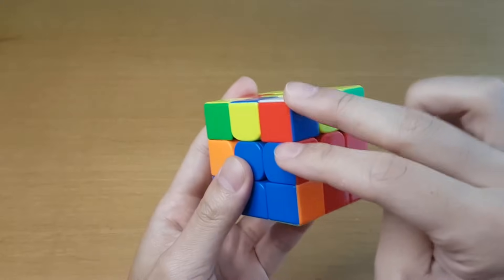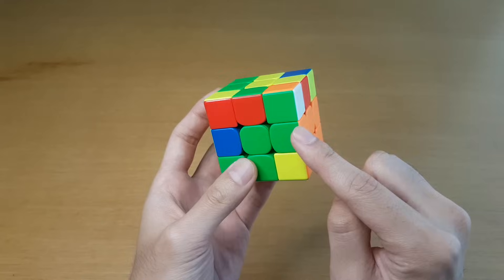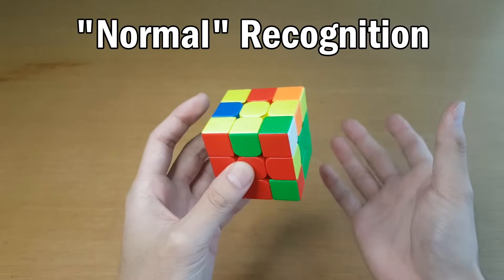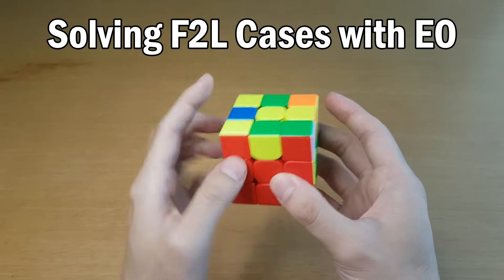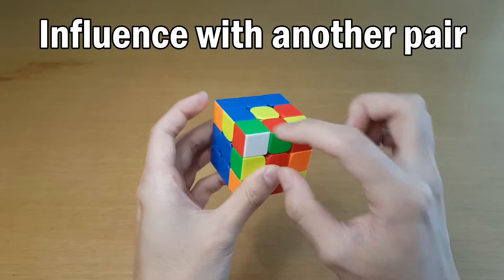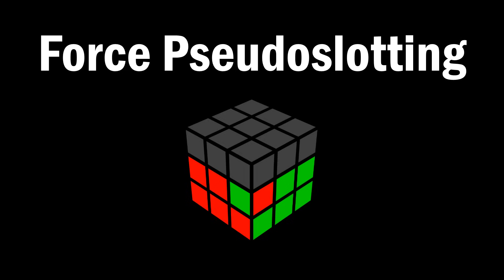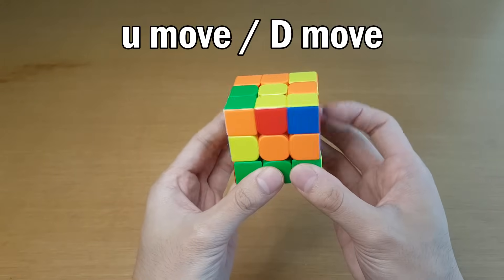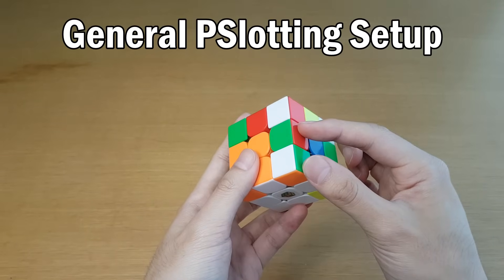Rubik's Cube: The Art of Pseudoslotting (F2L)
Pseudo Slotting is a technique used by World Record holder Tymon Kolasiński to have a more efficient F2L. Somebody stop this man.

0:00 Pseudoslotting
0:38 How It Works
1:45 Recognition Techniques
2:42 Recognition: Wrong Pairing
3:34 Recognition: EO
6:11 When to Pseudoslot: Lucky Case
7:14 When to Pseudoslot: Case 1
9:24 When to Pseudoslot: Case 2
10:24 Stuff to think about